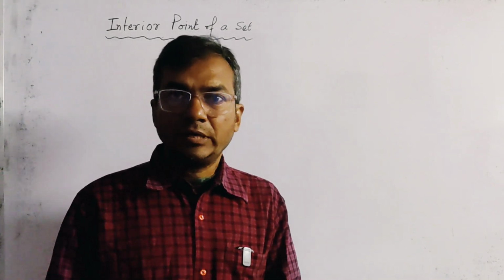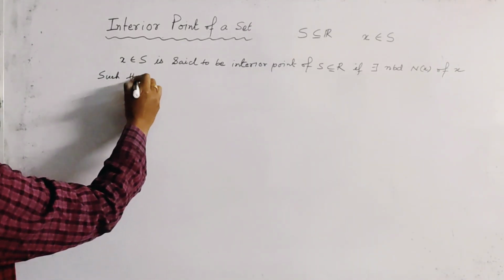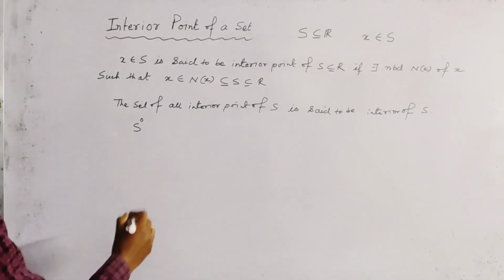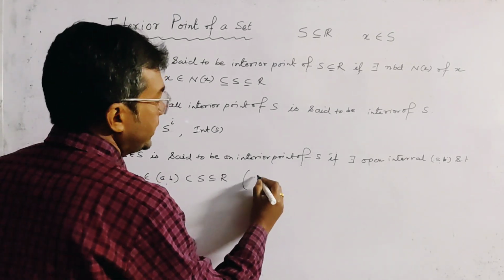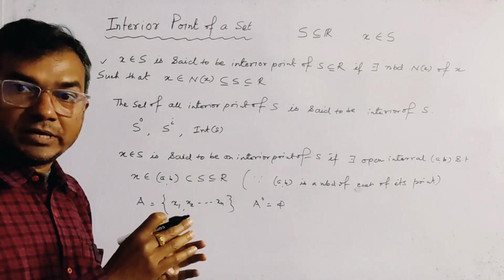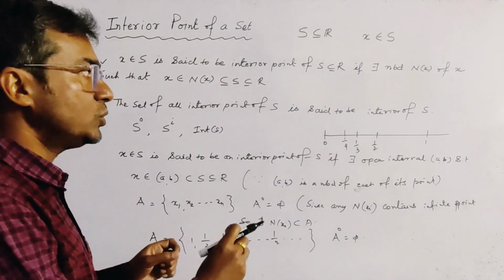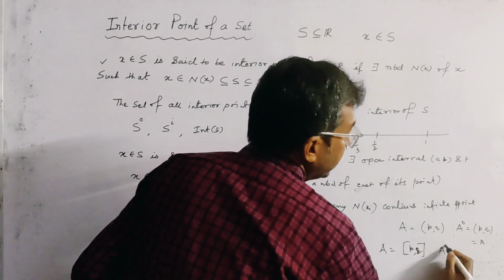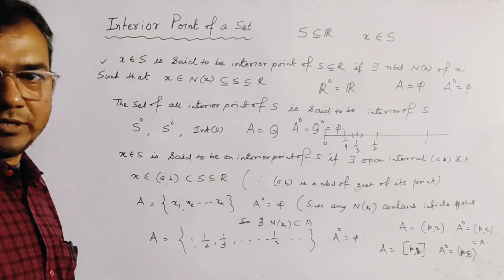Interior point of a set and Interior of a set of Real Numbers.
Definition of Interior point of a set and Interior of a set of Real Numbers. Important examples.